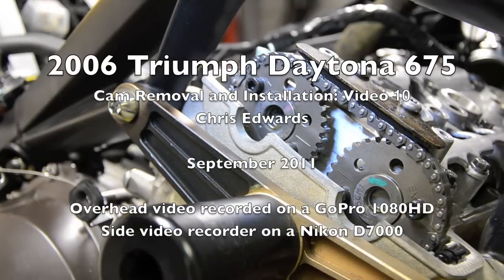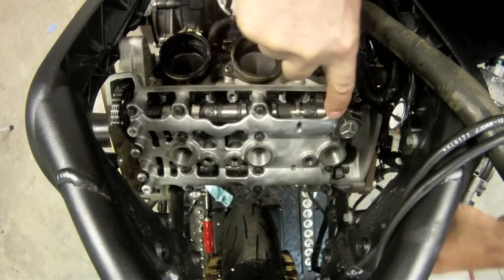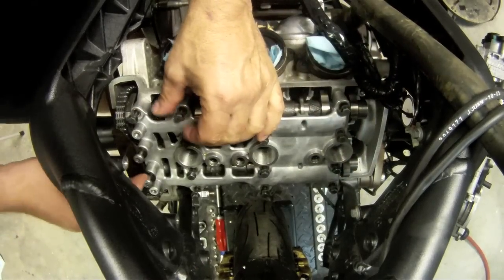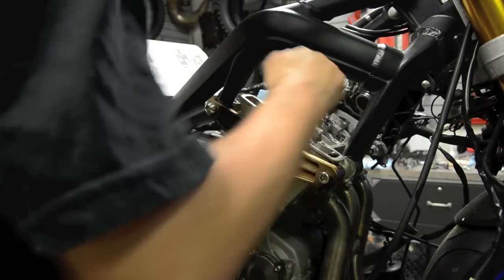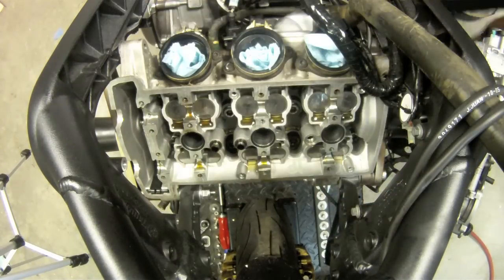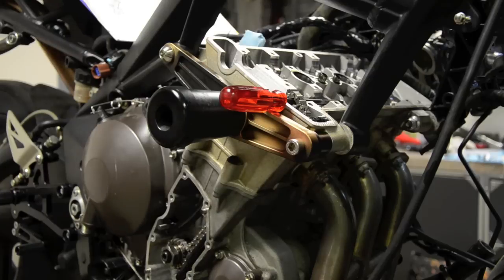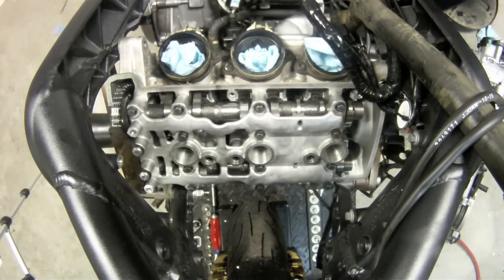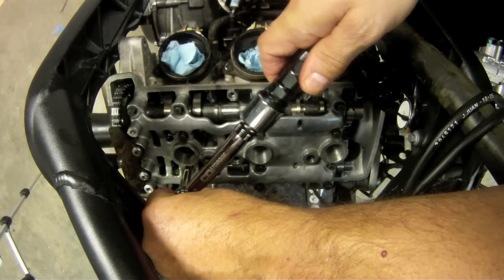Triumph Video10 - Cam Removal and Installation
Cam removal and Installation on a Triumph Daytona 675